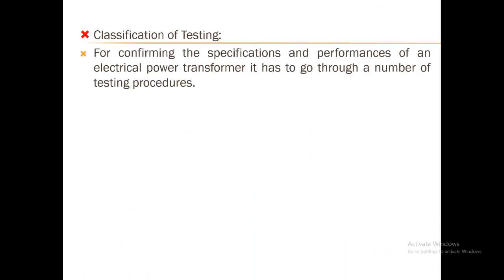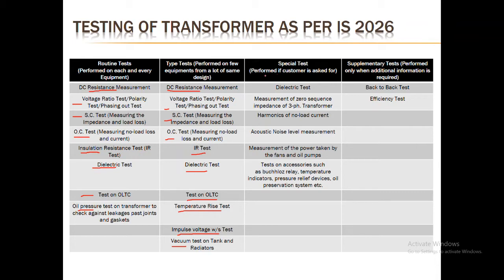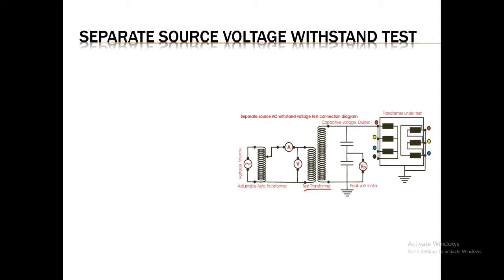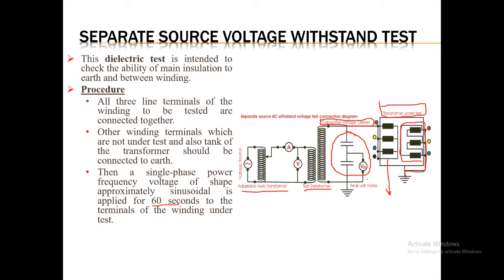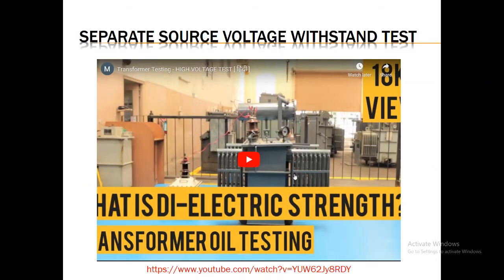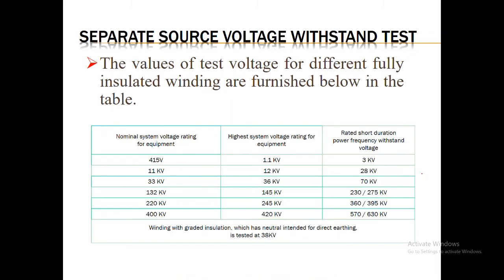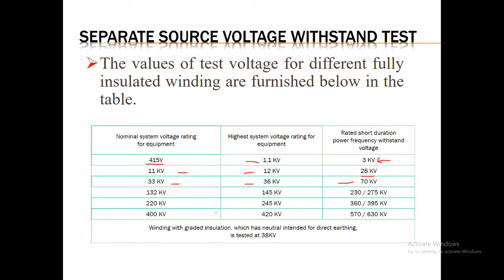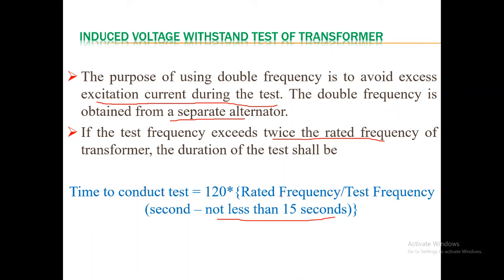High Voltage Test on Transformers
Withstand Voltage Test on Transformers:
(1) Separate Source Voltage Withstand Test
(2) Induced Voltage Withstand Test (Double Voltage Double Frequency Voltage Test)